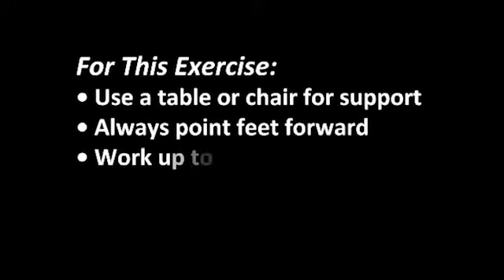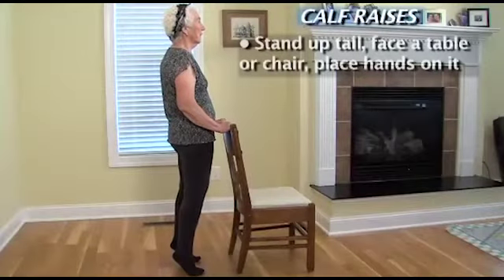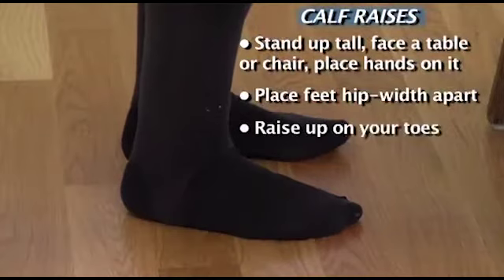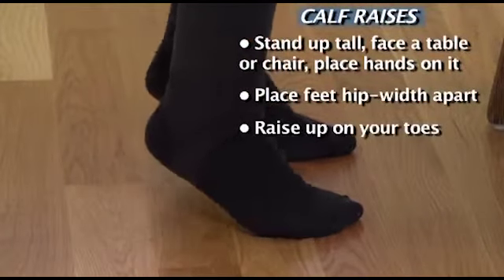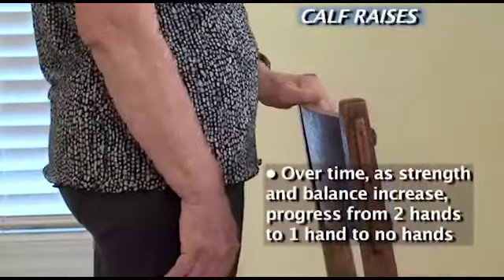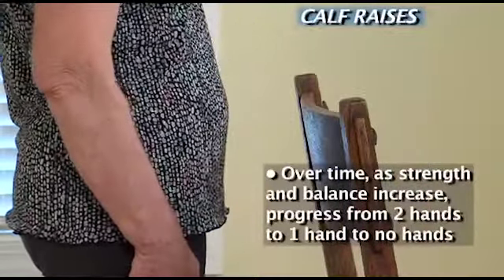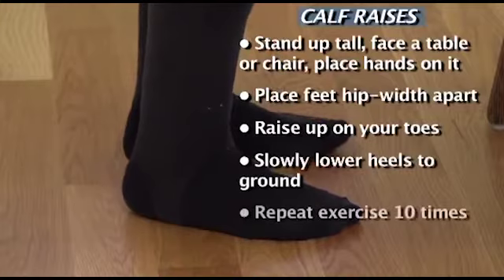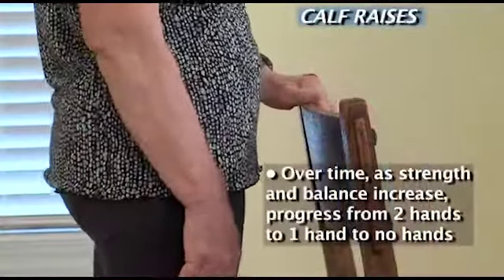Calf Raises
This video will show you how to do calf raises.  Thanks to the Carolina Geriatric Education Center for producing the video and making it available for use.